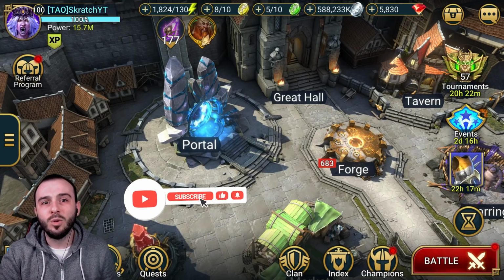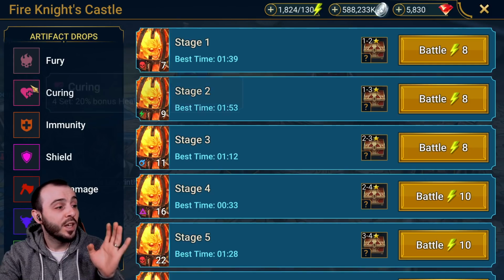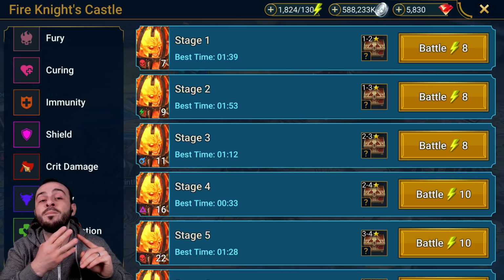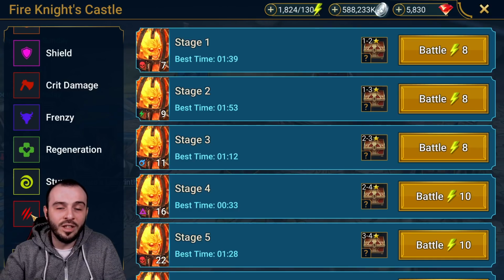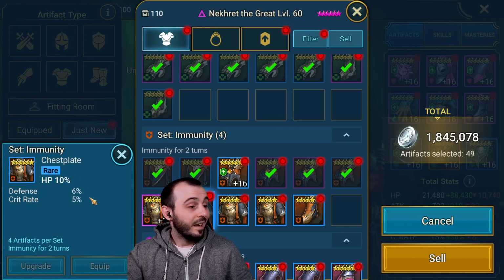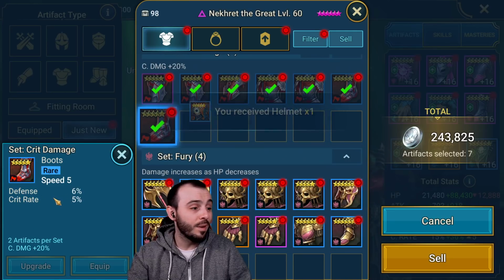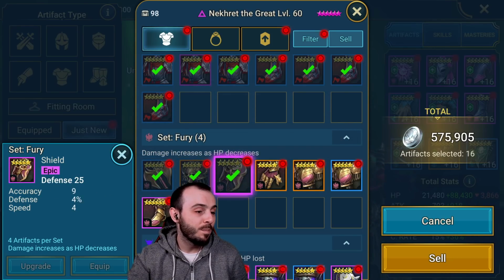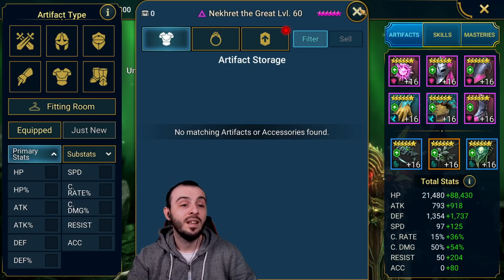CLEANSING GEAR | WHAT TO KEEP/WHAT TO SELL | WHAT SETS ARE GOOD? THE FIRE KNIGHT RAID SHADOW LEGENDS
Welcome to part 2!! Let's have a look at what gear sets are good from The Fire Knight, how to use them and what gear to keep and sell!